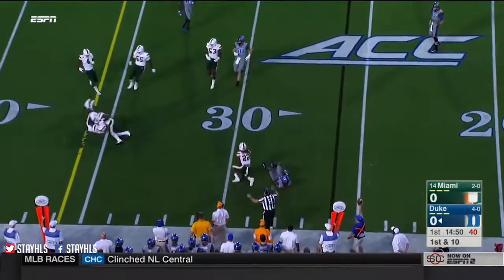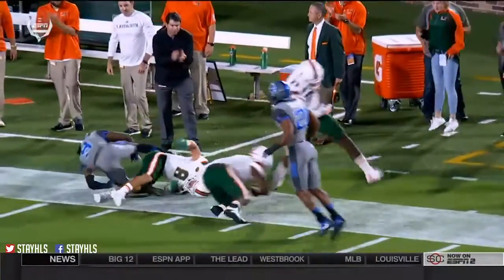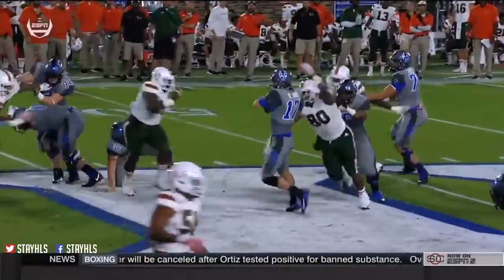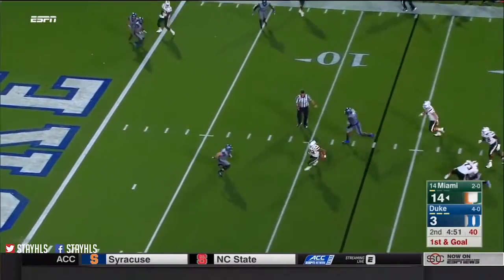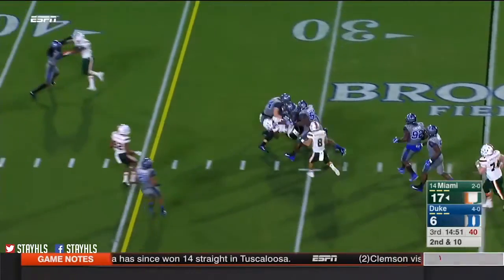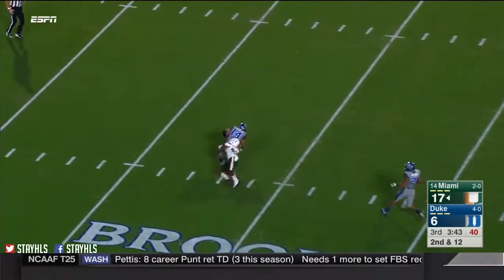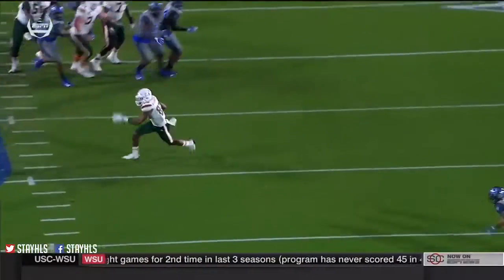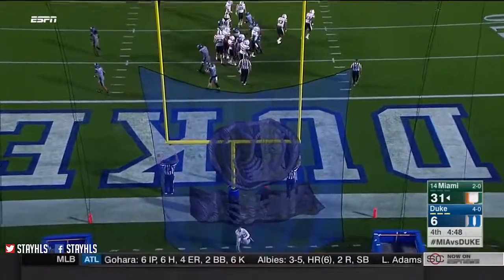Miami vs Duke Full Game Highlights / CFB Week 5 / Hurricanes vs Blue Devils